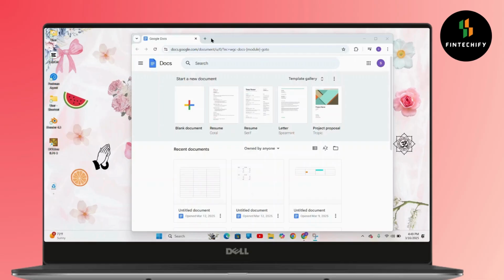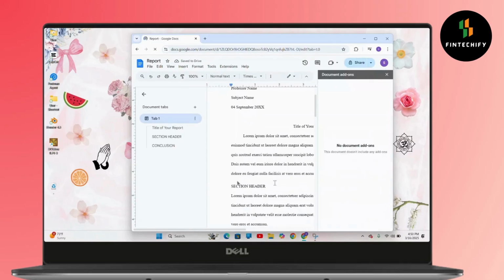How to Prepare Research Paper on MS Word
Welcome to our step-by-step guide on "How to Prepare Research Paper on MS Word"! Whether you're a student, researcher, or academic writer, this video will help you format your research paper professionally using Microsoft Word. Learn how to set margins, insert citations, create a table of contents, and follow proper formatting guidelines to ensure your paper meets academic standards.

Timestamps:
00:05 How to format a research paper in MS Word
00:25 How to set margins and spacing in Microsoft Word
00:40 How to insert citations and references in MS Word
00:55 How to create a table of contents in Word